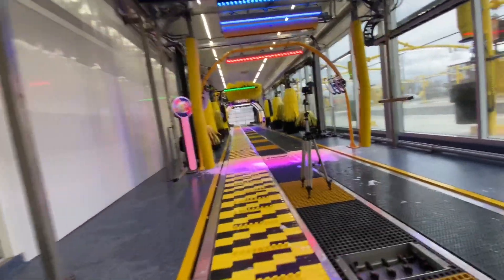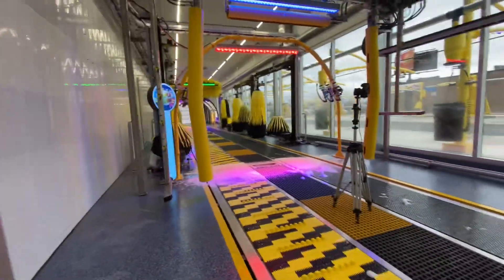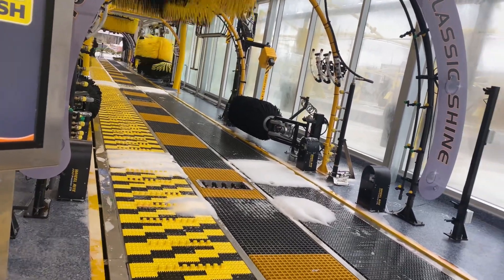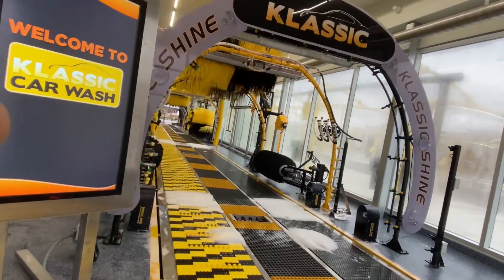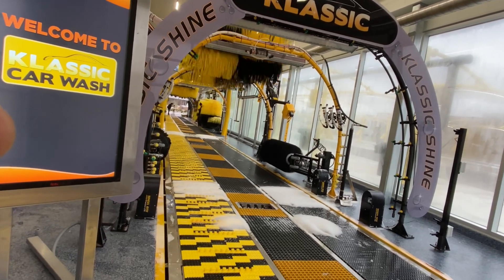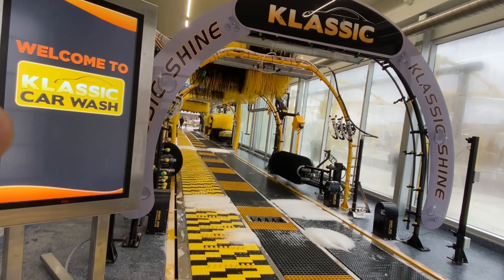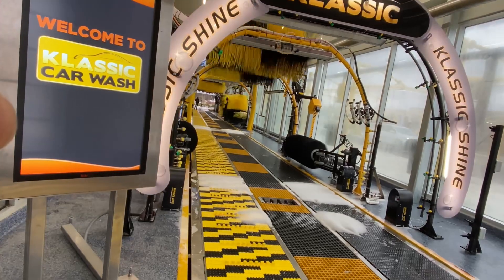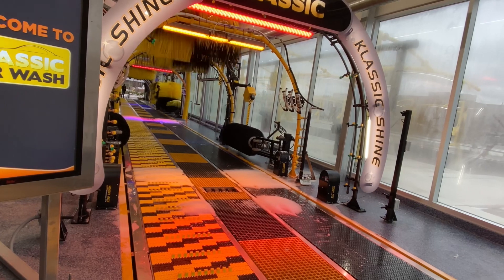CARWASH IN FINAL AND TEST PHASE | Barrie | Ontario | Canada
Carwash in final and test phase  @mediaFRIENDS
Carwash Testing phase
In this video, we'll show you how to wash your car in the final and test phase of car washing. We'll also show you how to clean your wheels and other exterior surfaces.

We offer a wide range of services, including car washes in the final and test phase. With our experienced staff, you're sure to get the best car wash experience possible!

Just park your car conveyer will do rest of job
Complete body wash, tire, rim and under wash